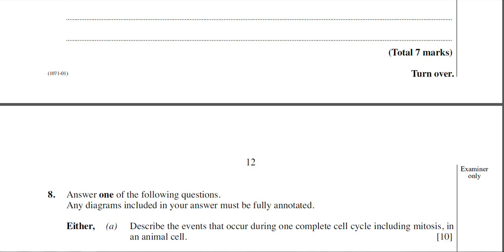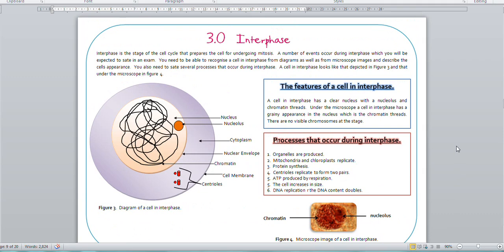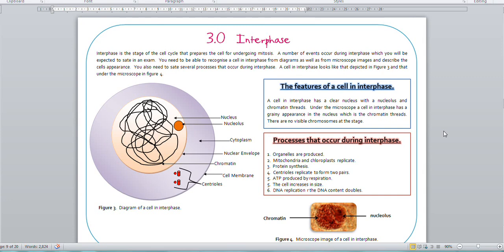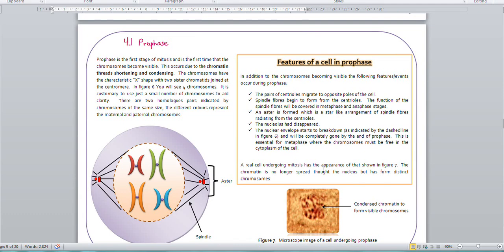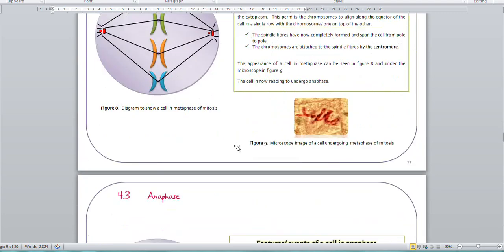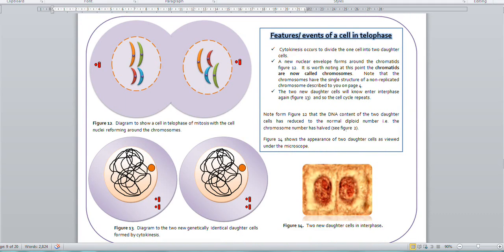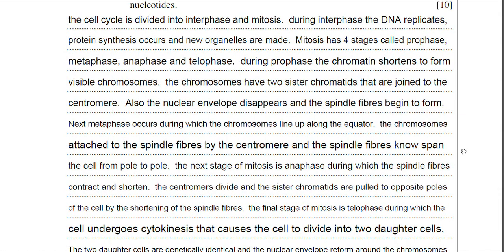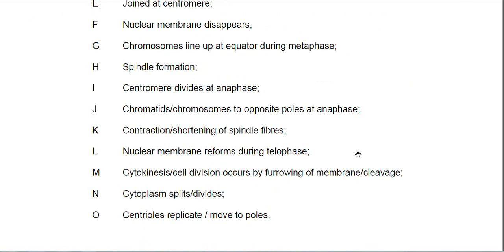How to answer A-Level biology questions on mitosis for WJEC and EDUQAS exam boards.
In this video I explain how to answer A-Level biology questions on mitosis.